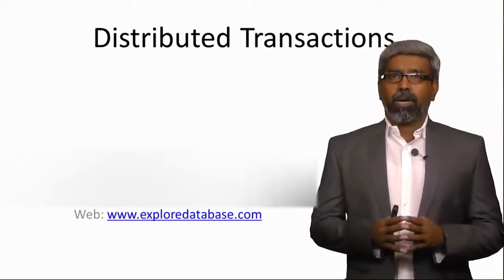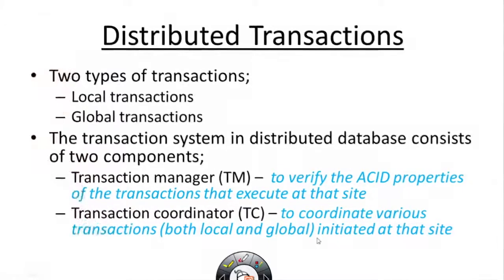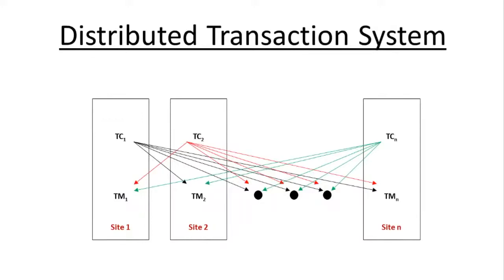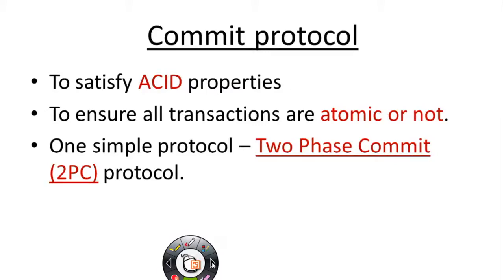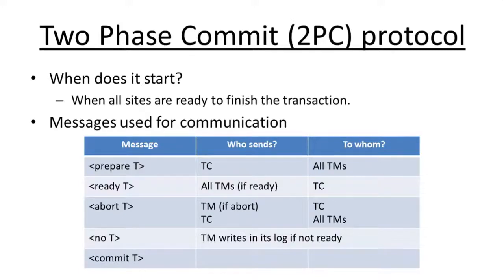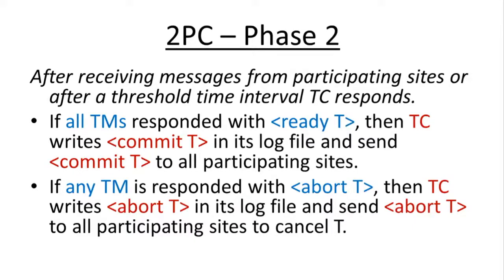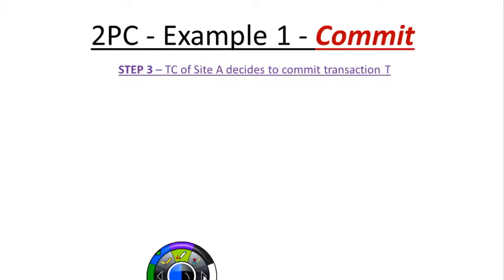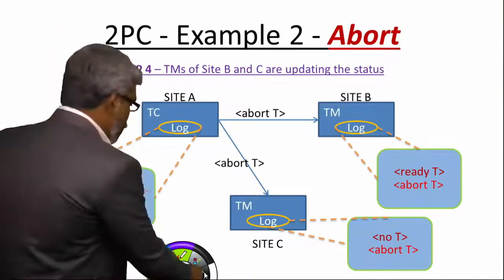Transactions in Distributed Database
This video lecture is about handling transactions in distributed database environment including the commit protocols and their graph representation for under graduate computer science students. Global transactions, local transactions in distributed database. transaction manager and transaction coordinator. what are the functions of transaction manager in distributed database. two phase commit (2PC) protocol in distributed transactions explained. 2PC example. 2 phase commit example.